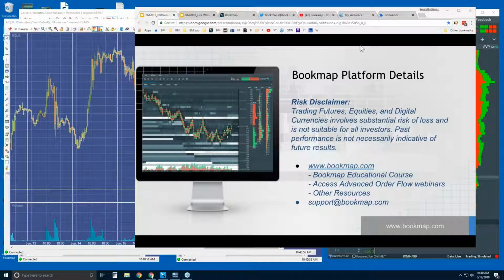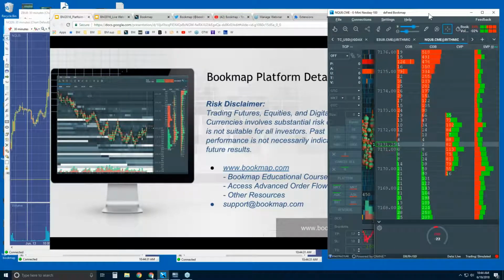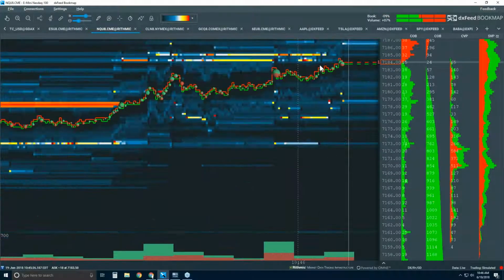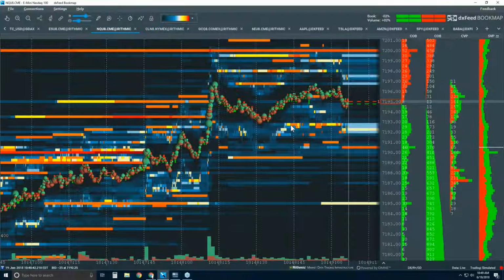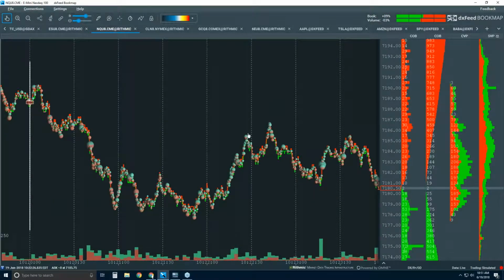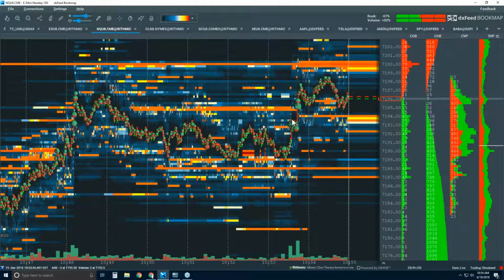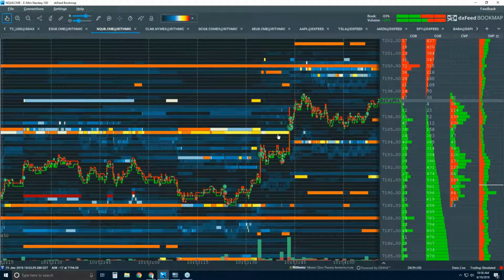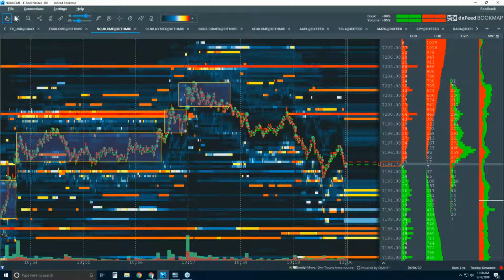2018-06-19 Bookmap Platform Details - Tue